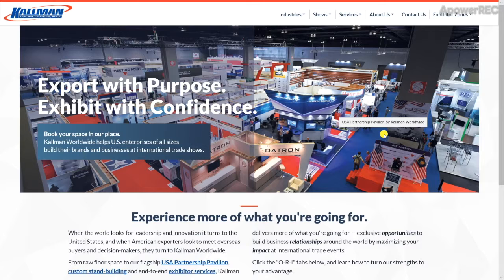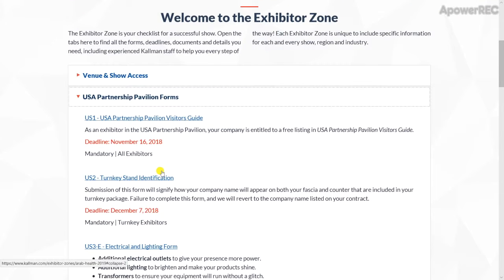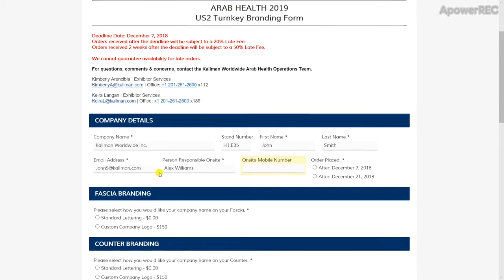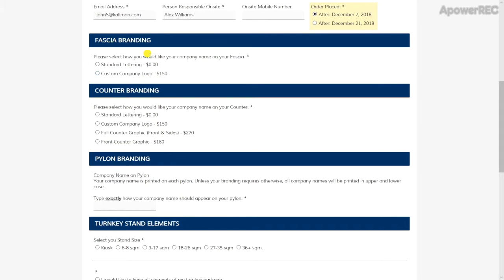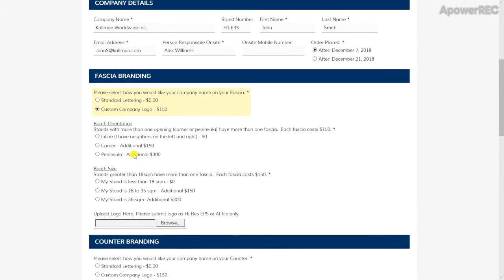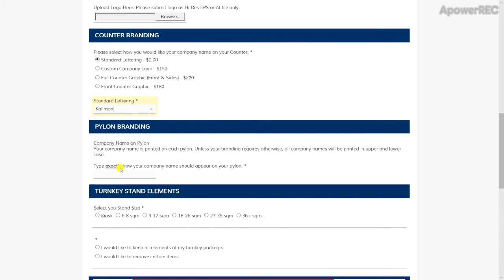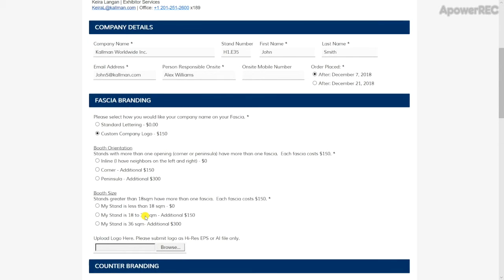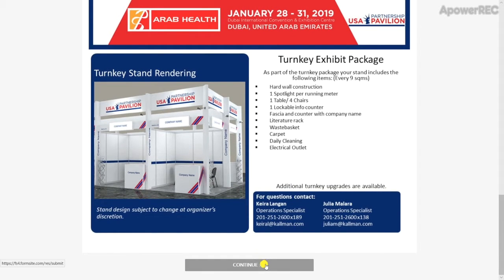How To Submit Your US2 Form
This video will give you step by step directions on how to complete your US2 form.
The US2 form will signify how your company name will appear on both your fascia and counter that are included in your turnkey package. Failure to complete this form, and we will revert to the company name listed on your contract.